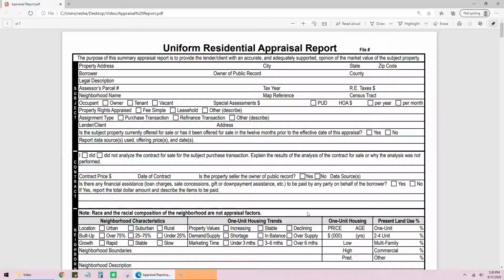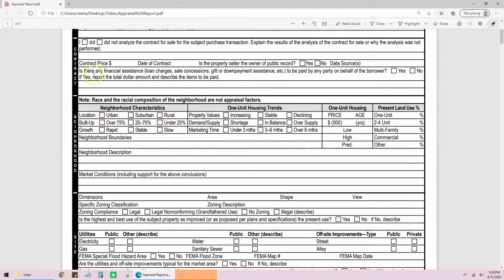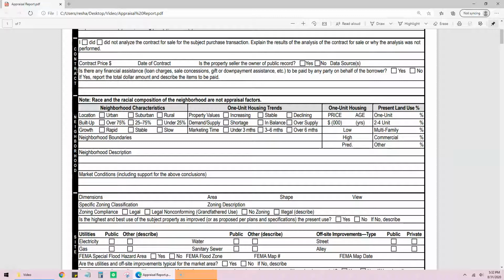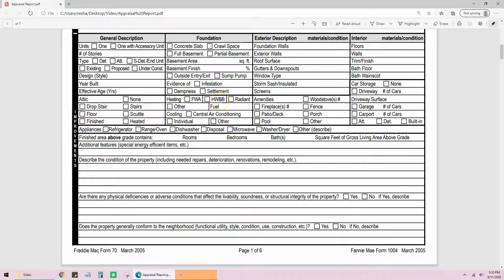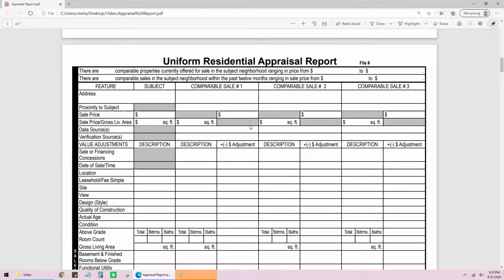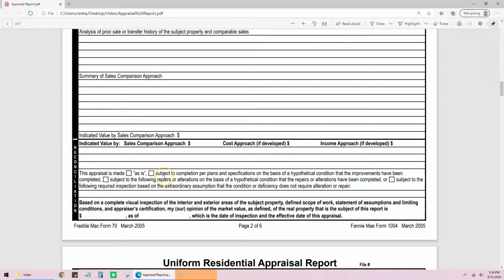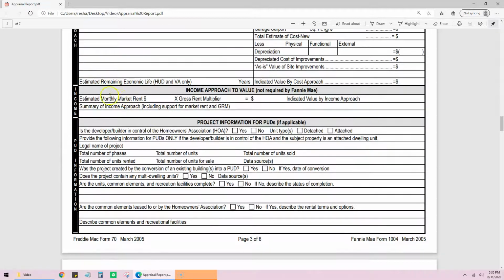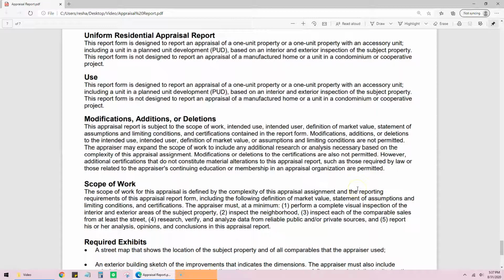Uniform Residential Appraisal Report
Anatomy of Uniform Residential Appraisal Report

ReShawna Leaven with Keller Williams Realty reviews each section of an appraisal report. Do you know what page the value will be on in an appraisal?

00:00 Introduction
00:38 Uniform Residential Appraisal Report - Page 1
04:00 Uniform Residential Appraisal Report - Page 2
05:52 Uniform Residential Appraisal Report - Page 3
06:36 Uniform Residential Appraisal Report - Page 4